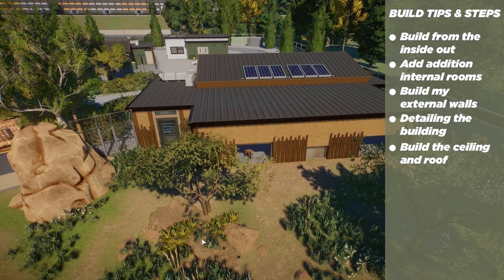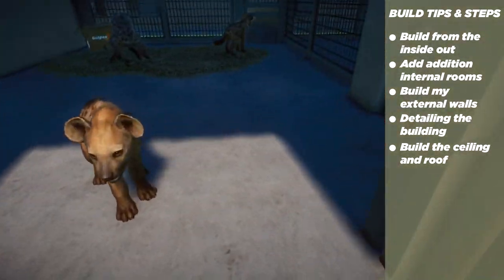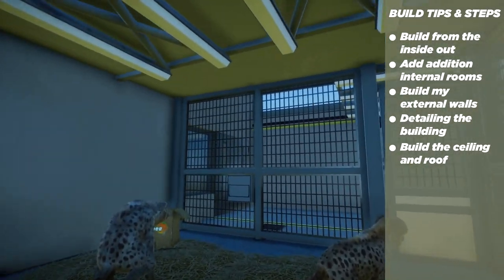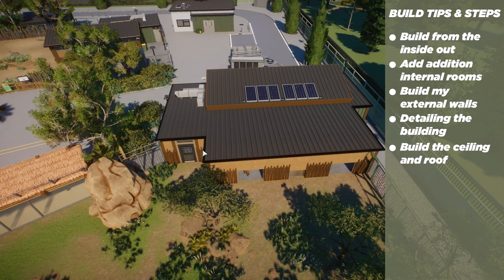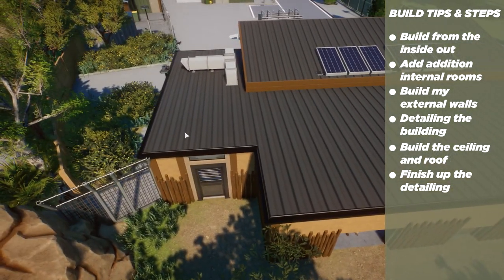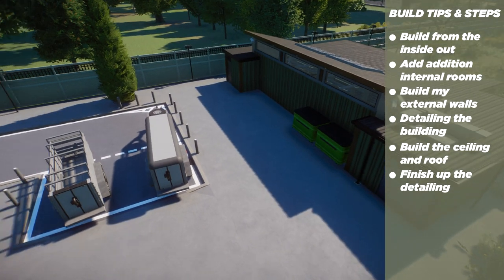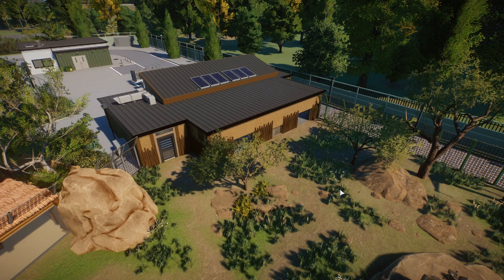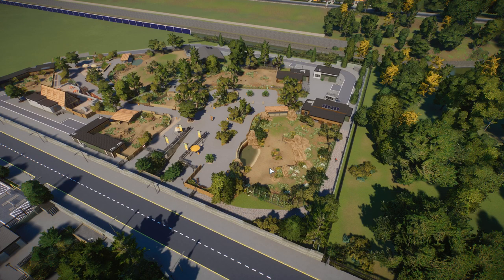How To Build Realistic Animal Houses | Realism Tips | Planet Zoo Hints, Tips & Tutorials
Hey gang!  Welcome back to HOW TO! A series where I will share some helpful tips and tricks on the best ways to customize your fantastic zoo's in Planet Zoo.  Today we tackle the subject of animal houses,  and how to go about planning and building not only realistic looking, but realistic functioning houses.